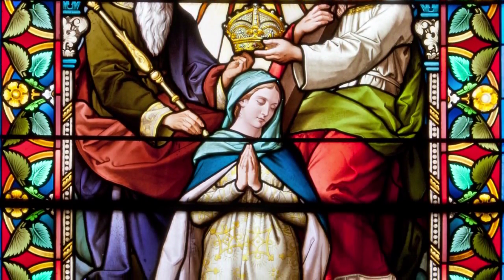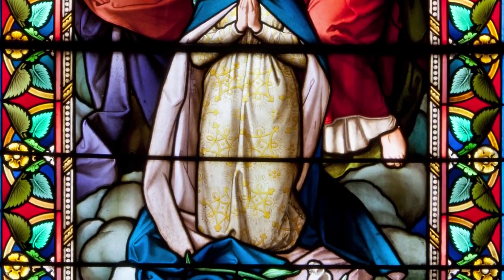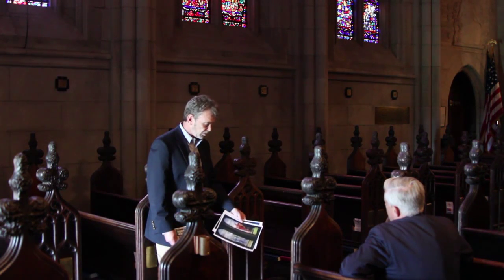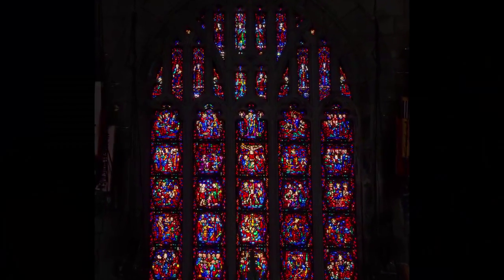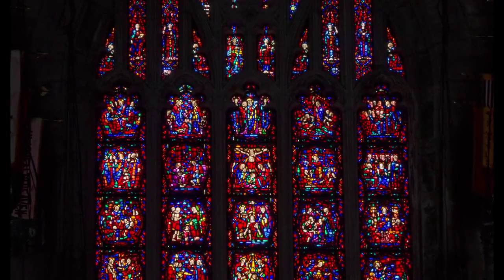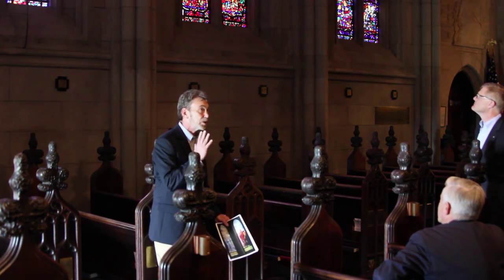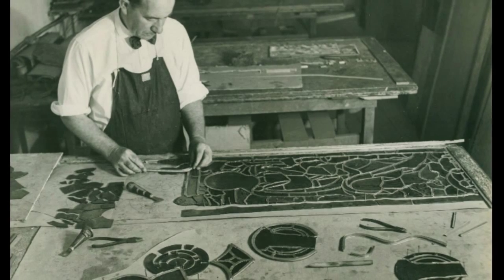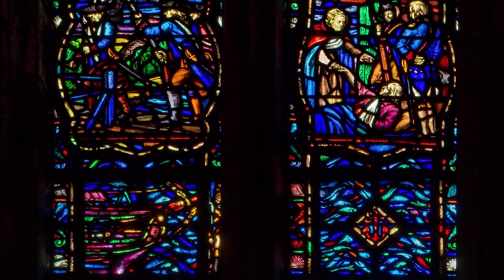Washington Memorial Chapel in Valley Forge Stained Glass pt. 2